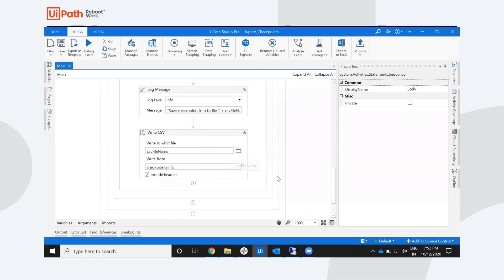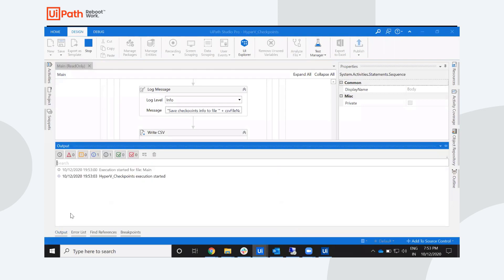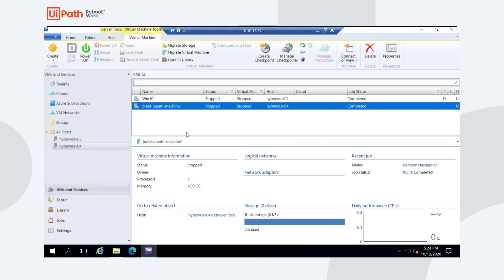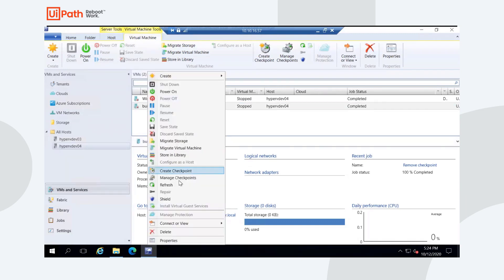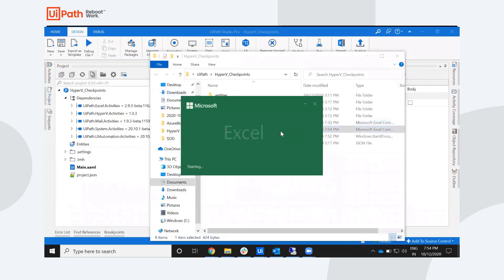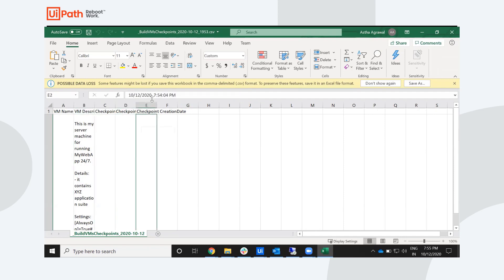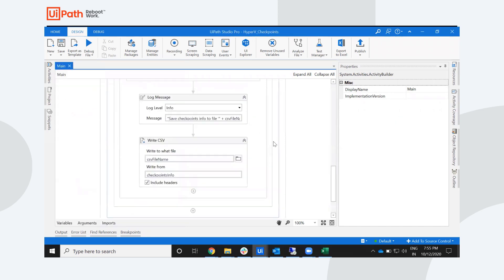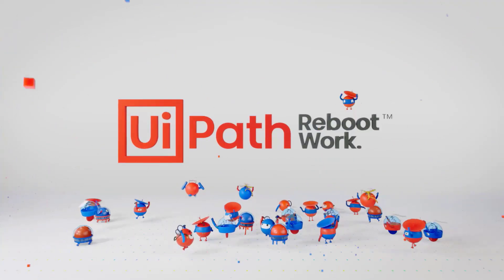Automate Microsoft Hyper-V Checkpoint Management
Take control of your Microsoft IT infrastructure:

Create automated workflows with UiPath IT Automation activities to manage Microsoft Hyper-V Checkpoints includes the ability to take, get, revert, or delete Checkpoints.